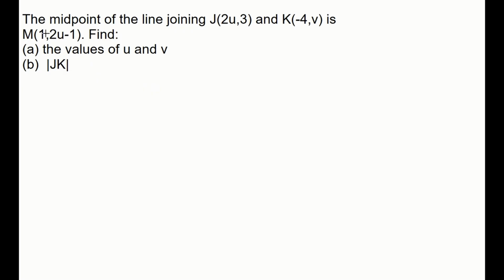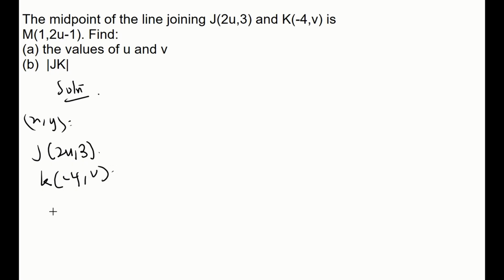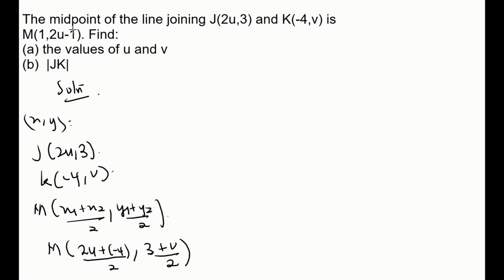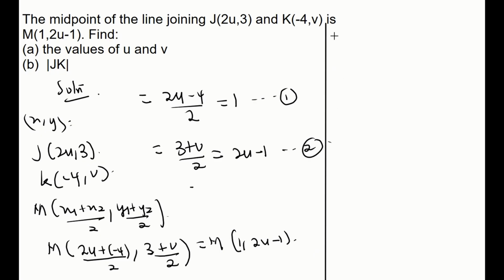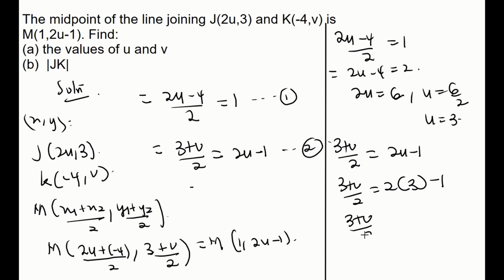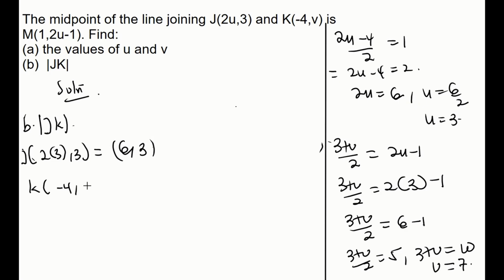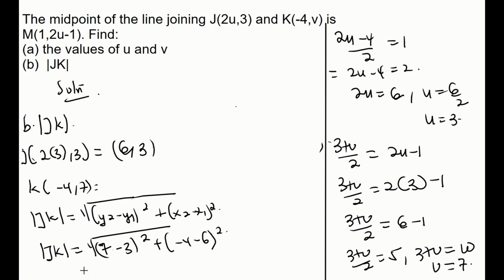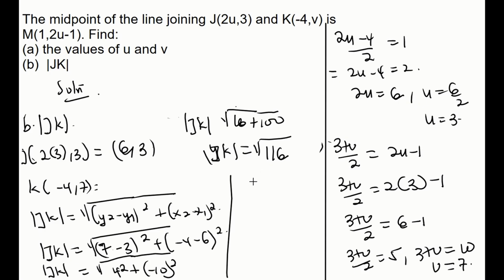Midpoint Formula: Solve Unknowns in Minutes!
Unlock the secrets of the midpoint formula! In this detailed math tutorial, we'll walk you through how to find unknown variables (u and v) in midpoint coordinates and then calculate the magnitude (distance) of a line segment (JK).

Whether you're struggling with geometry homework or just want to brush up on your coordinate geometry skills, this video provides clear, step-by-step instructions. Don't let midpoints confuse you any longer!

**Topics Covered:**
0:00 Introduction to the Midpoint Problem
0:30 Understanding Coordinates and the Midpoint Formula
1:00 Setting Up Equations with Given Midpoint
2:15 Solving for Variable 'u'
3:20 Solving for Variable 'v'
4:10 Calculating the Magnitude (Distance) of Line Segment JK